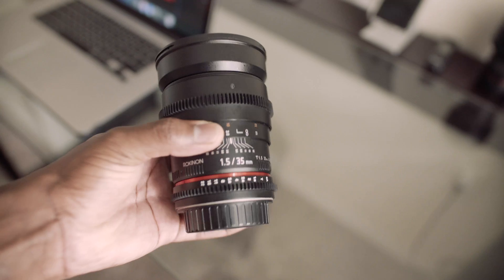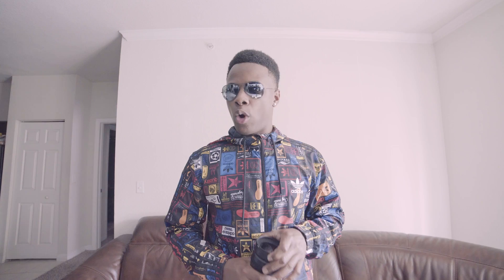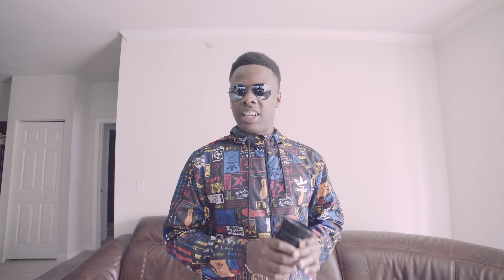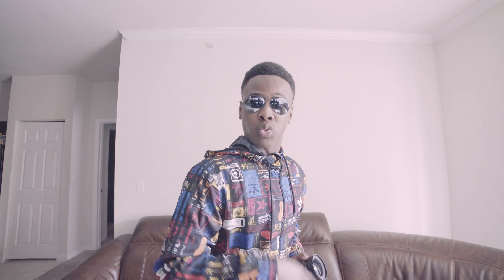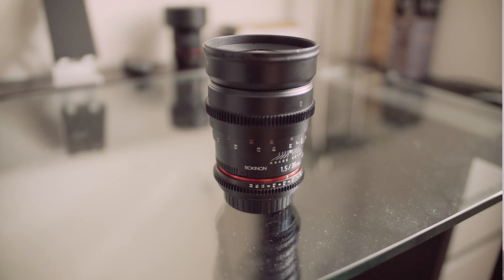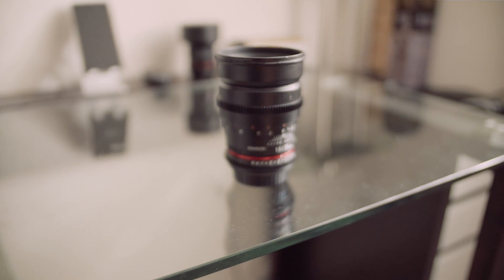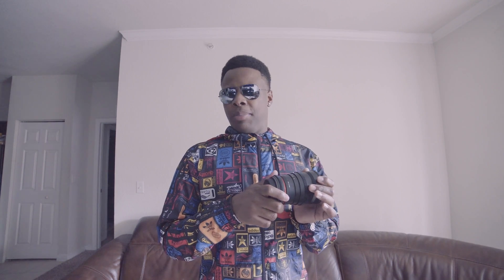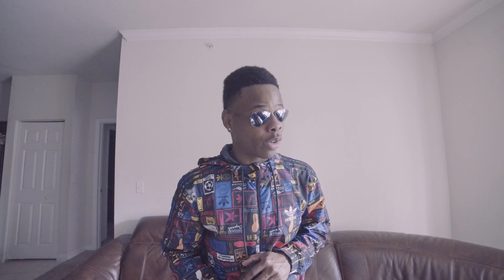Rokinon 35mm Review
Sorry for the bad color, lighting changed every 30 seconds. I honestly love this lens and even tho it isn't as sharp as Zeiss lenes wide open, but for a quarter the price, it was worth it. I don't use autofocus so the manual aspect of this lens is fine. I use it on my sony a6300 and I love it.